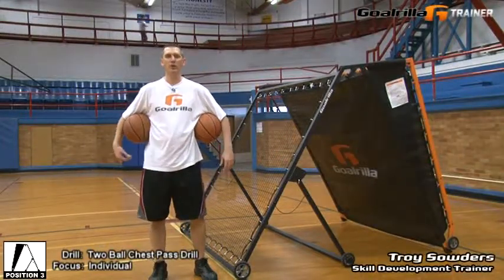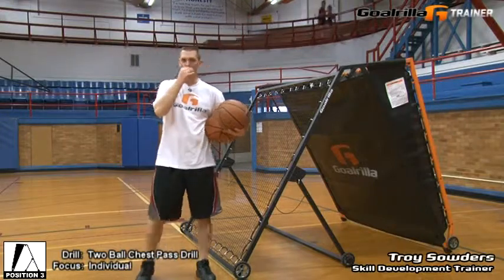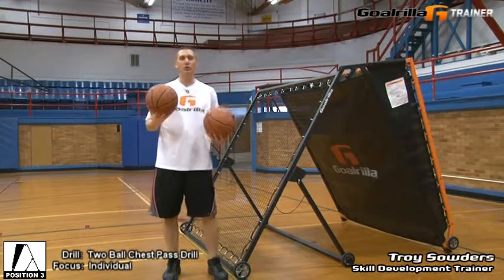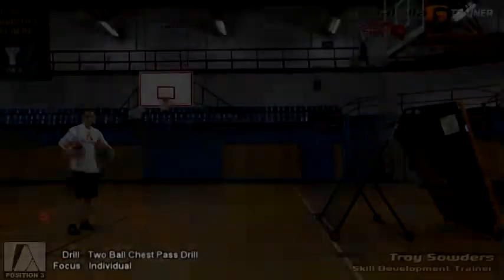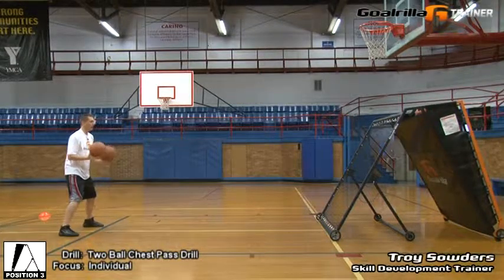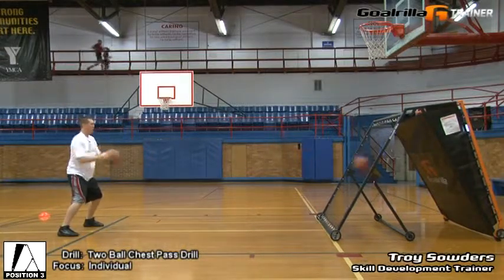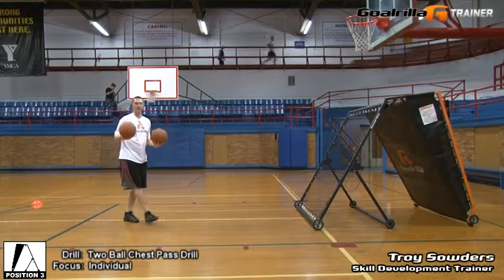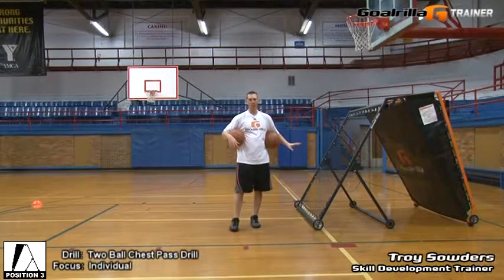Two Ball Chest Pass Drill (Individual): Goalrilla G Trainer Basketball Drill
Goalrilla's G Trainer Drills is a free online basketball drill resource designed to assist today's player and/or coach with the advancement of individual and/or team skill levels.  Goalrilla Academy sessions demonstrate drills utilizing the toughest and most versatile multi-sport training device available to today's serious athlete... Goalrilla's G Trainer.  The G Trainer is specifically designed to help players develop the competitive edge by increasing repetition, intensity and range of workouts.  G Trainer sessions focus on individual, partner, small group and/or team skill drills.  Check out Goalrilla's G Trainer and access every drill segment